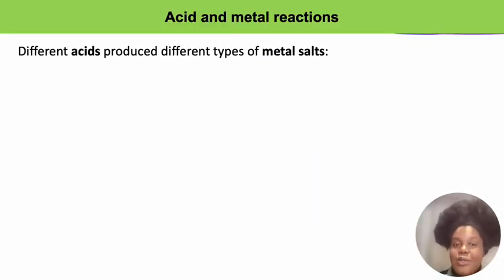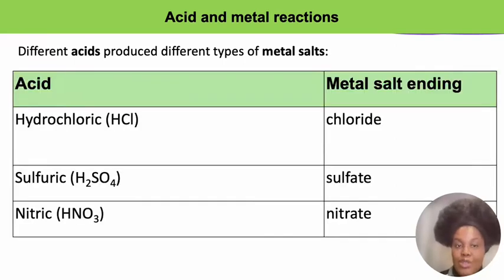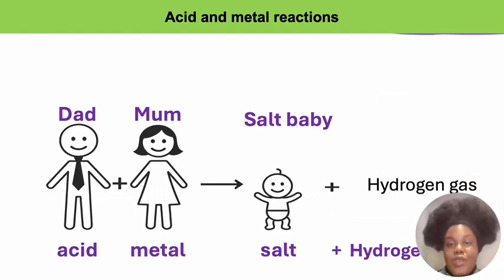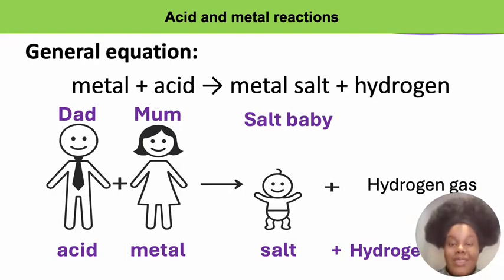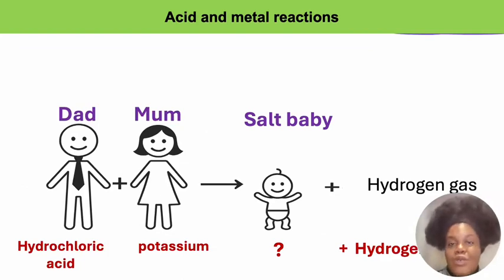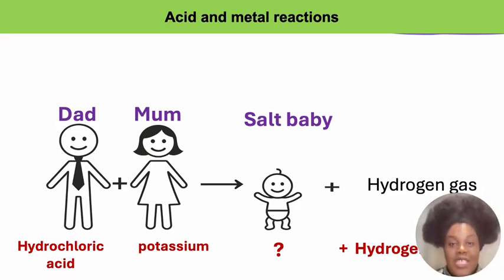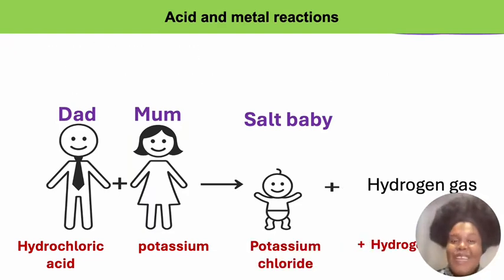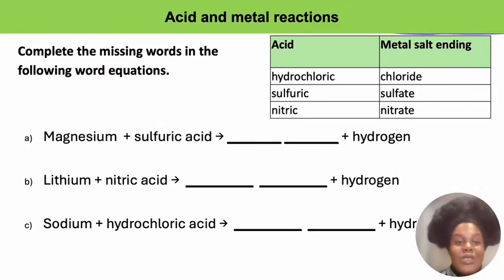Writing Acid and Base Equations